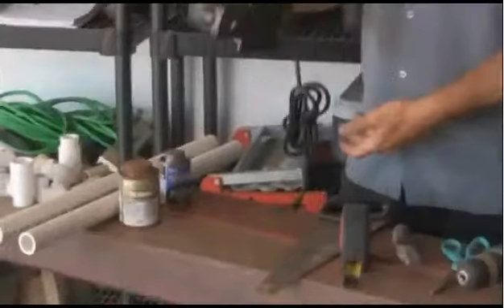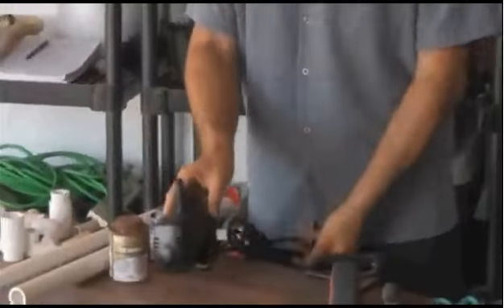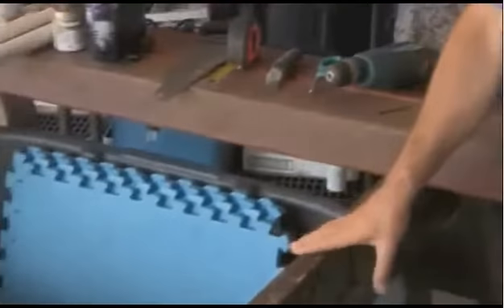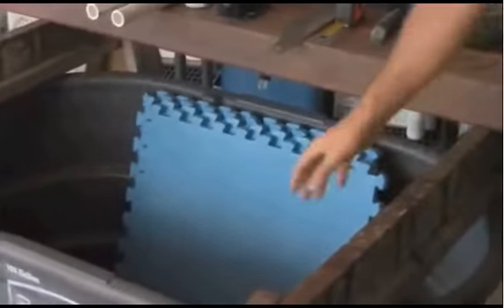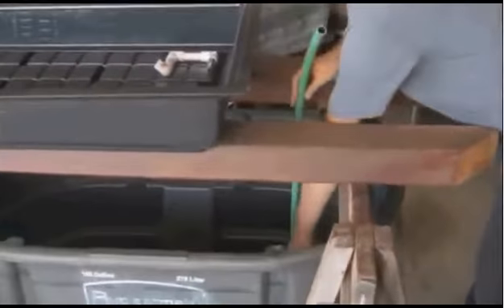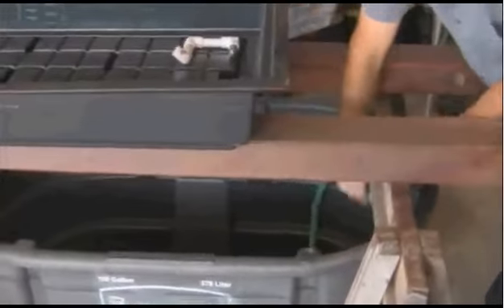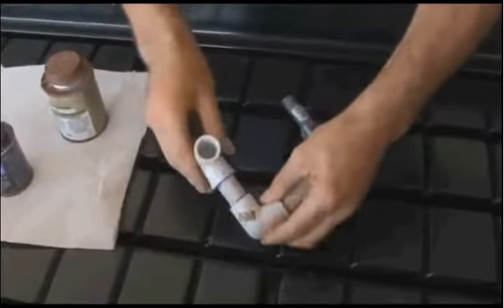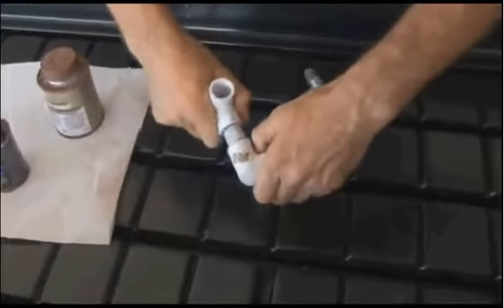Aquaponics 4 You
Step-By-Step How To Build Your Own Aquaponics System
Break-Through Organic Gardening Secret Grows You Up To 10
Times The Plants, In Half The Time, With Healthier Plants.
Imagine a Garden Where There's No More Weeds or Soil Pests,
No Tilling or Cultivating, No Fertilizer Spreading or Compost Shredding,
No Manure Spreading or Irrigating, and No Tractor Shed Required...
Click the link above to go to the complete "Aquaponics 4 You" website.